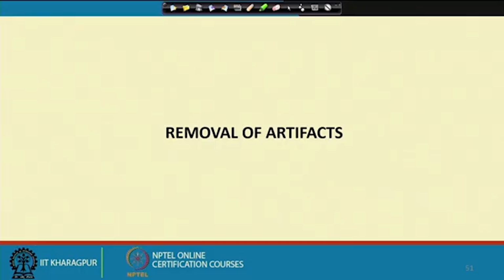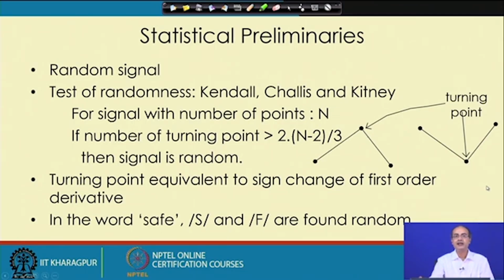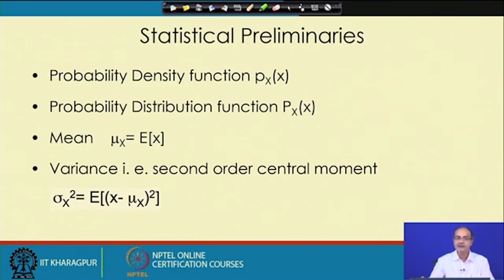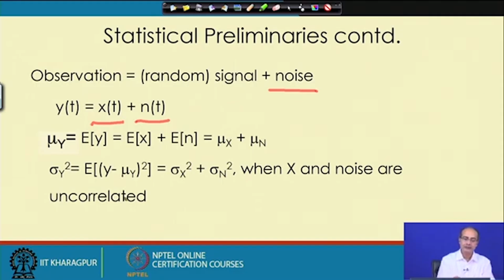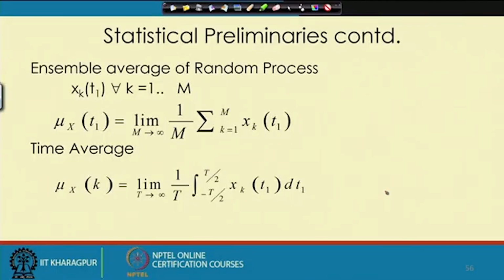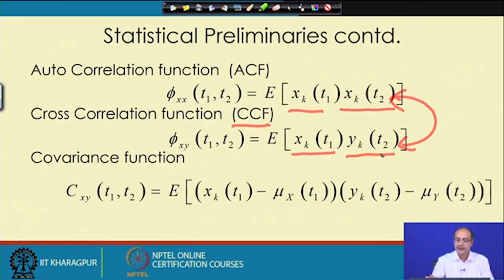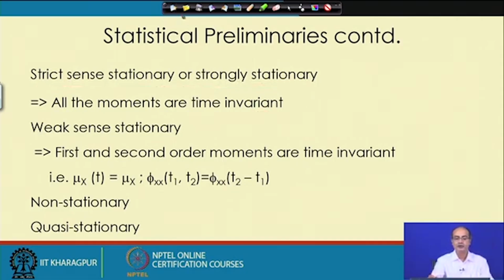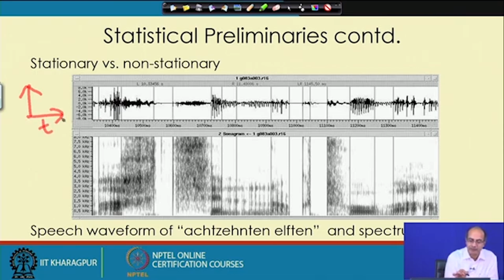Artifact Removal 1